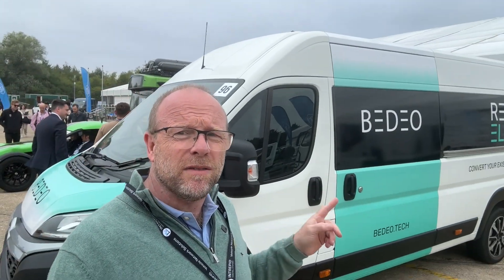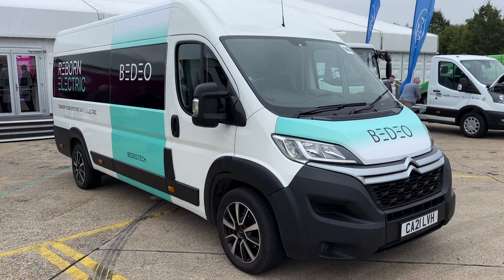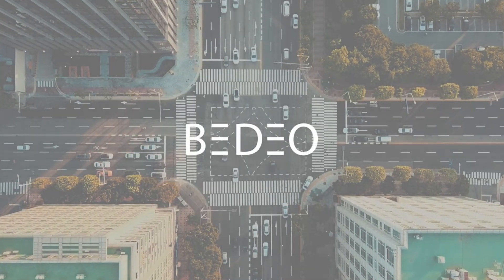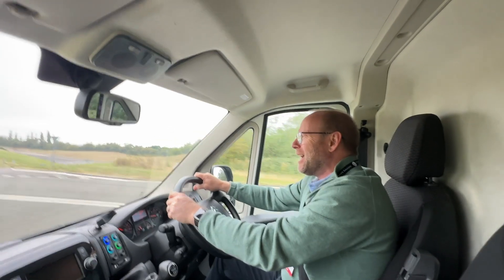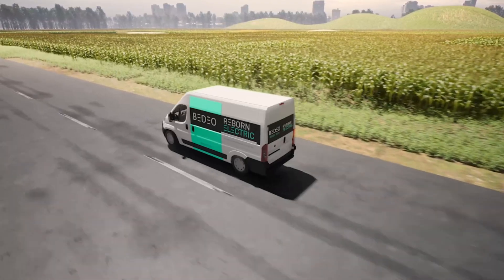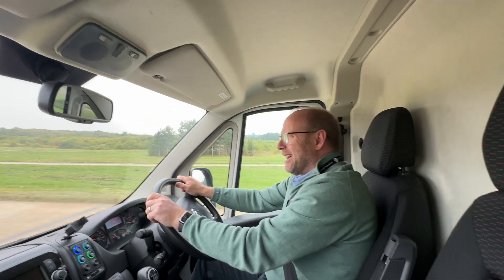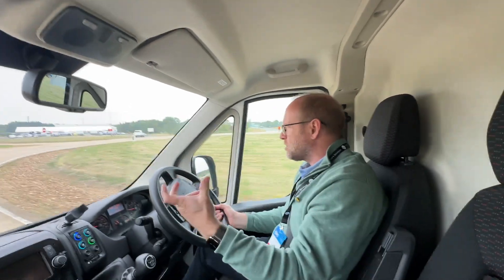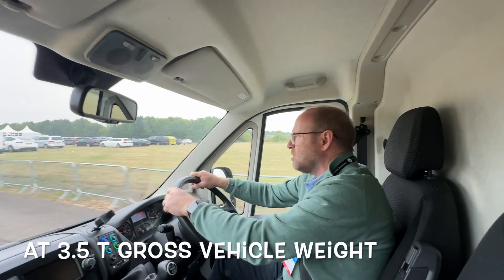A diesel van turned into electric... Is this genius or madness?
While at an event recently I saw this older van that had been given a new lease of life with an electric motor, in wheel motors which are very efficient I am told, and a battery to mitigate the need to use the diesel engine. In fact for my whole drive I did not use the engine at all.

Is this a clever solution, at the right price, or should we not bother with all the electric vans coming out?